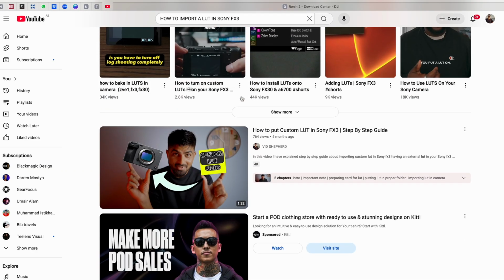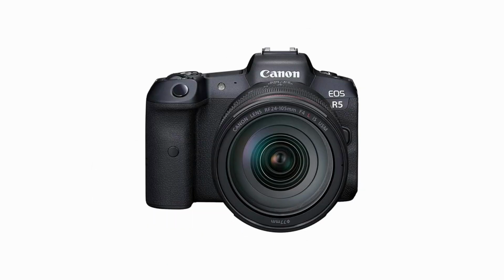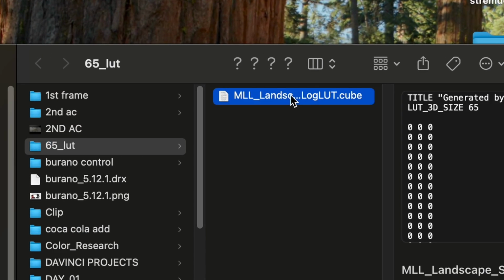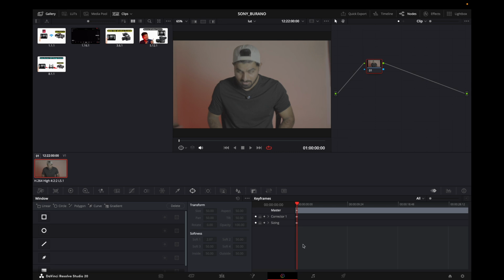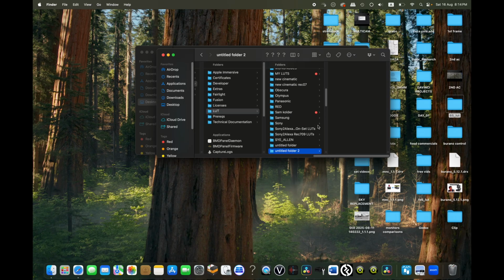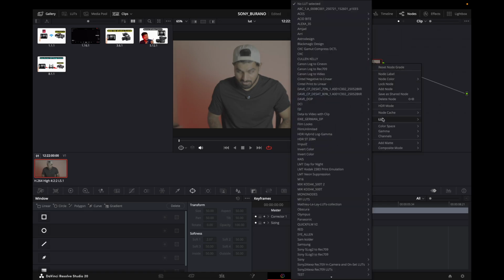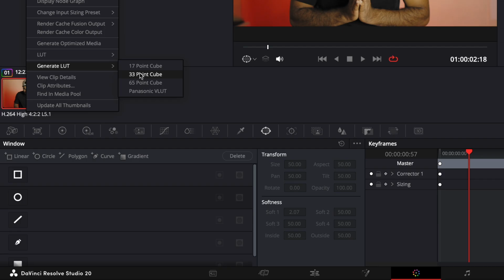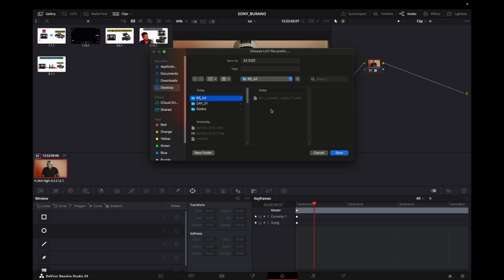Sony FX3/FX30 Lut Not Loading Issue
Whenever we try to load a 65 size Lut in sony fx3,fx6,fx9,sony burano or any other brand cameras which by default accept 33 size lut we get an error that this file cannot be loaded and to resolve that issue i have explained in this video how to change your lut size in davinci resolve for free and you can easily do that after following this tutorial
I hope you liked my videos on dubai's vlogger